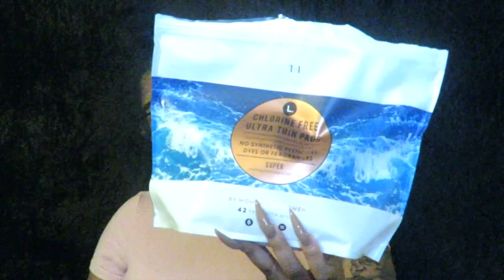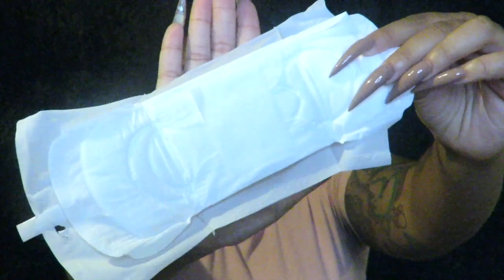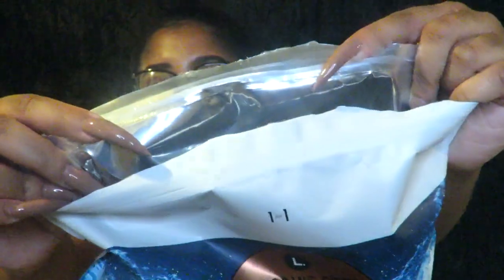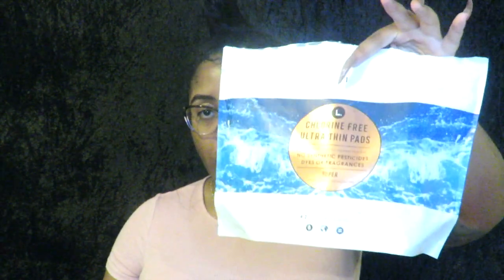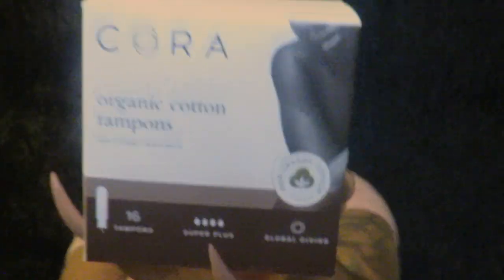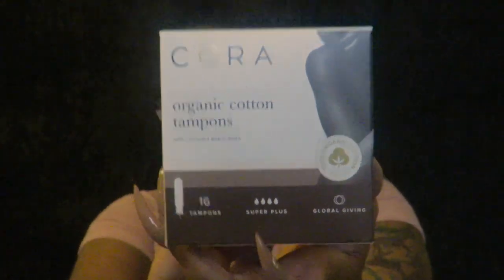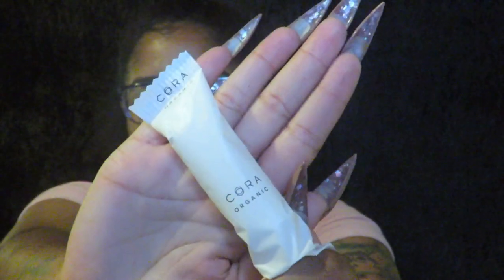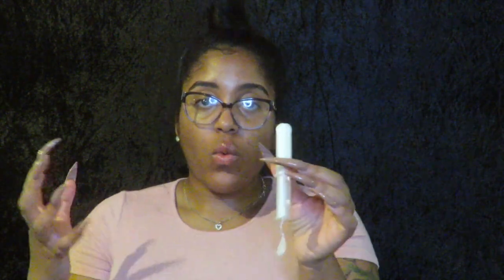LETS TALK: ORGANIC VS REGULAR FEMININE PRODUCTS ‼️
Hey guys! First and foremost I hope this video was informational to all of you! I want to know what you guys' opinions are. I will do a part 2 to this video so I can give some more updates on other products!

SC: teebby